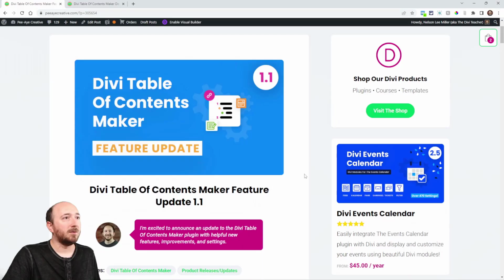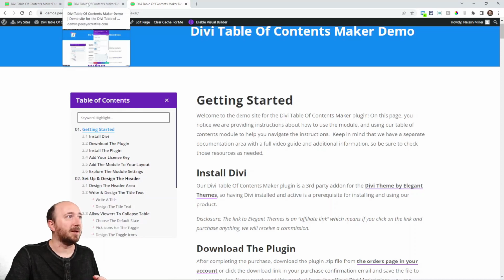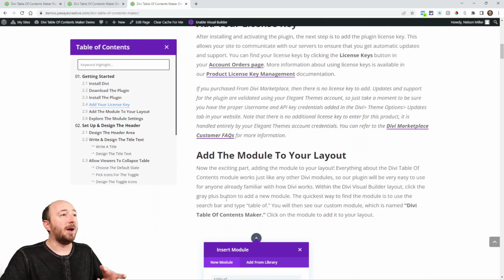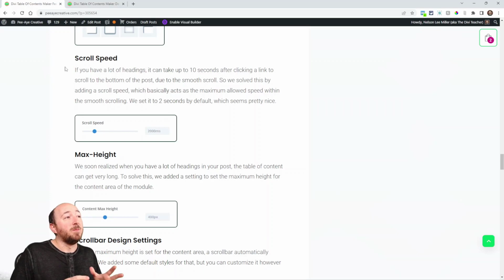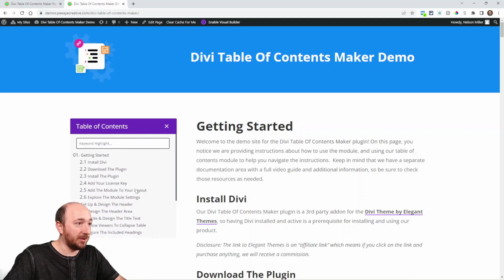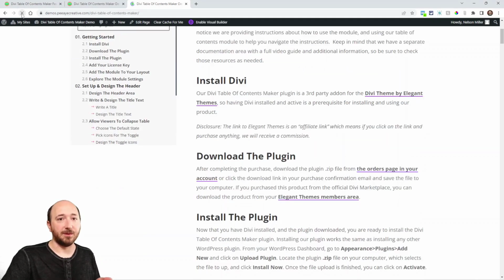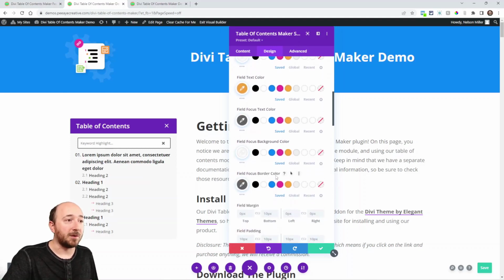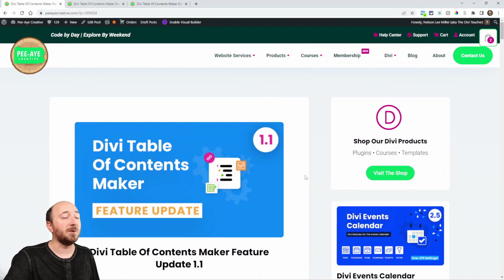Divi Table Of Contents Maker Plugin Feature Update 1.1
We are excited to announce new features to our Divi Table Of Contents Maker module! This update goes beyond the essentials into some advanced and unique features like auto collapsing based on fixed scroll position and a new keyword highlight feature. Start improving your blog navigation, readability, and SEO with our plugin today! Be sure to watch the video to see all the features, and I hope you enjoy!